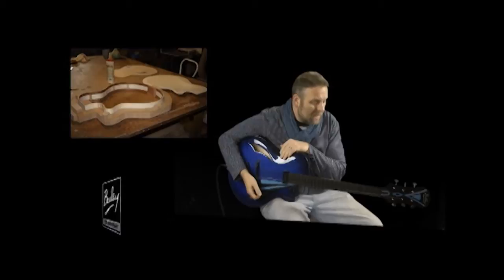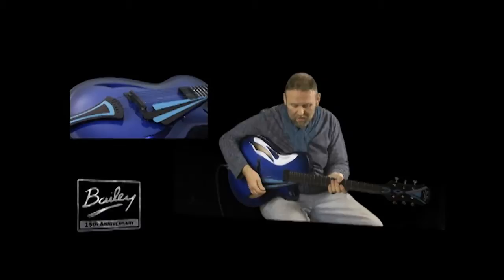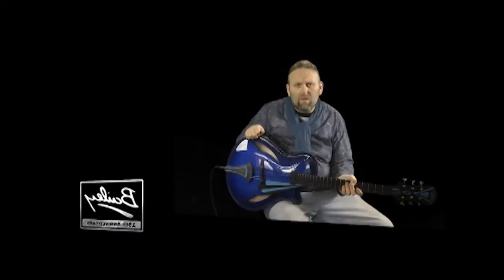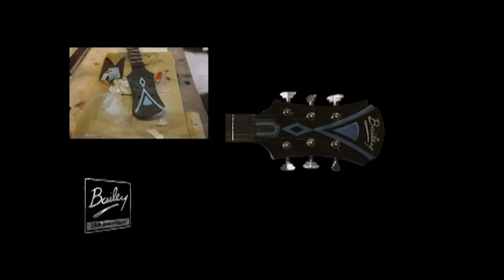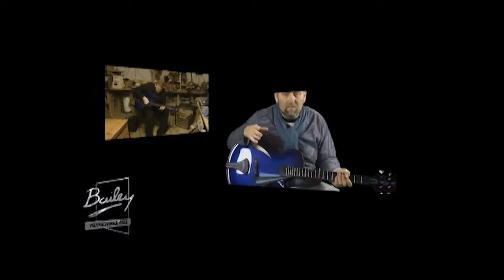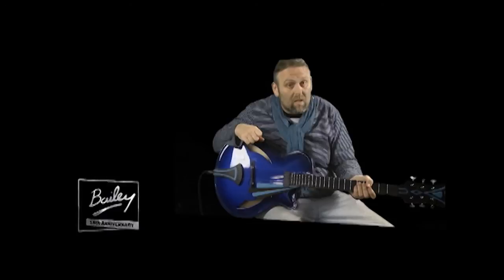Bailey 'Art Deco' Custom Archtop Guitar review 'The Spaceship' - Steve McKeand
Steve plays guitar professionally in his band 'The Highland Hotclub'. He commissioned this custom Bailey Kithara Archtop guitar about two years ago and paid for it on a monthly basis. Now it is finished, all paid for and in his hands for the first time!